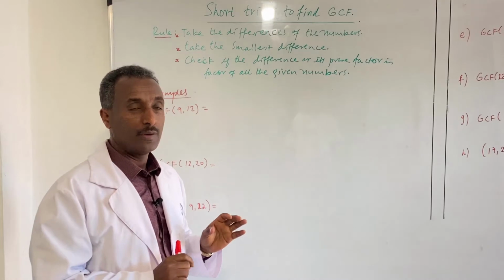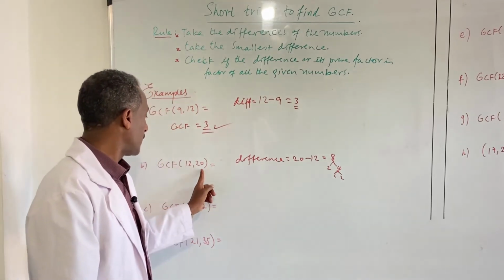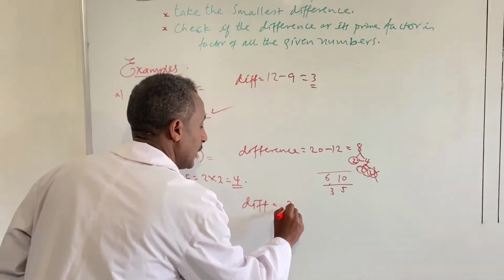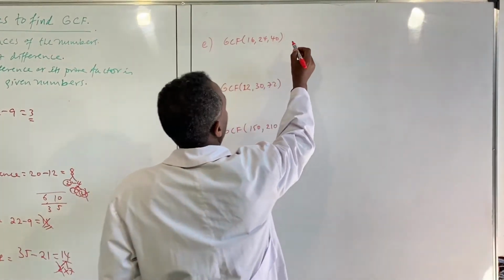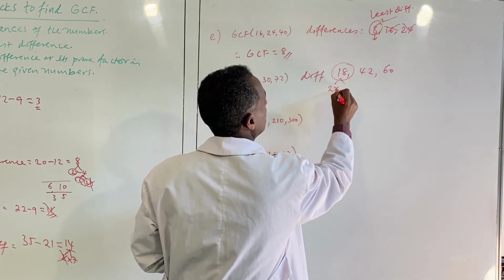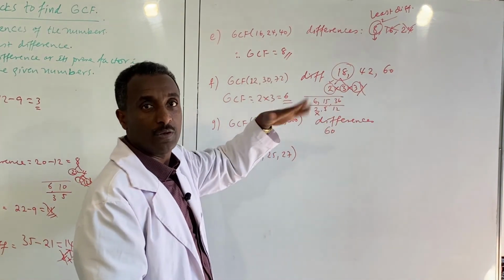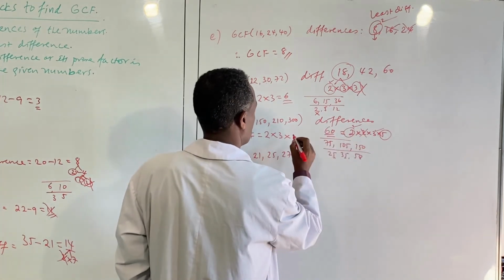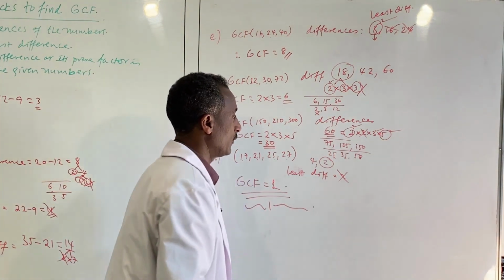Short trick to find GCF || Number system part 13 || Astemari